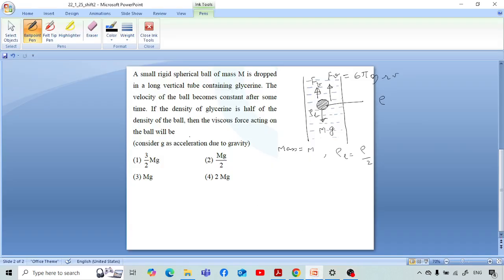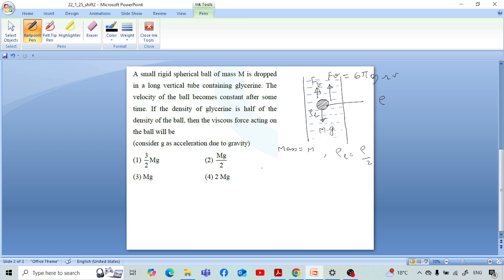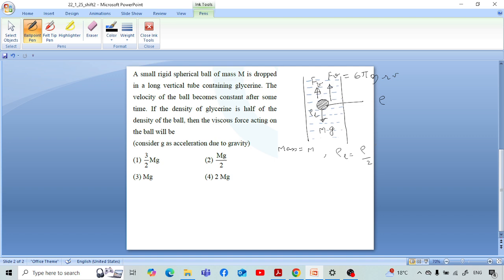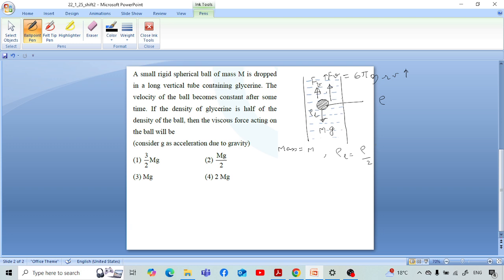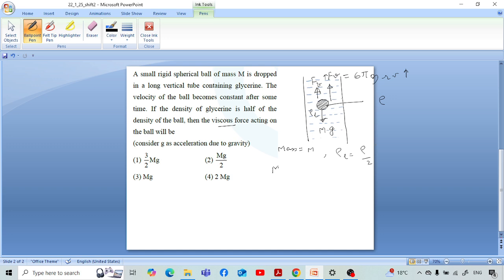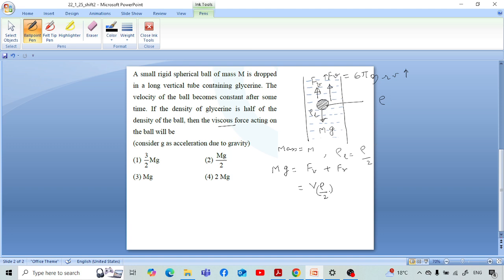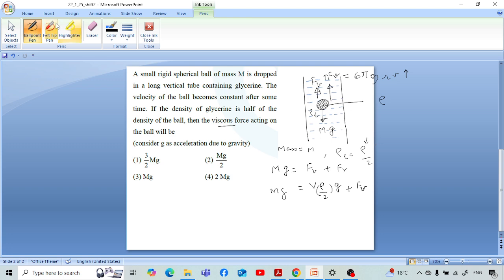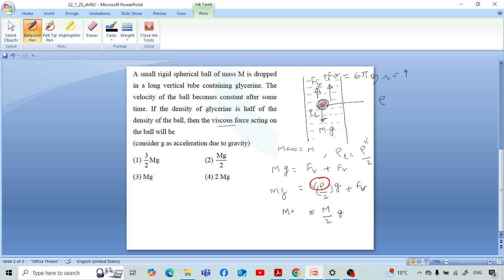A small rigid spherical ball of mass M is dropped in a long vertical tube containing glycerine...